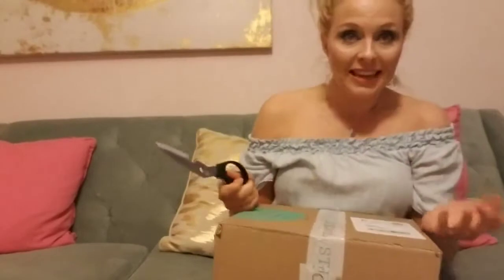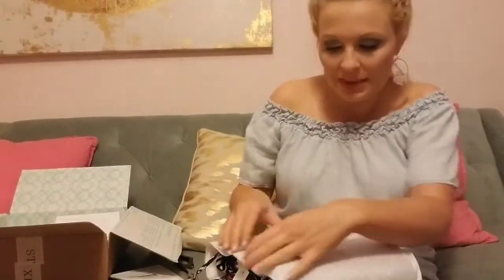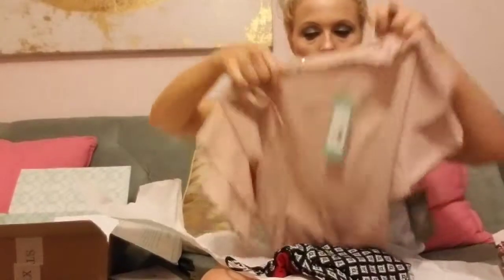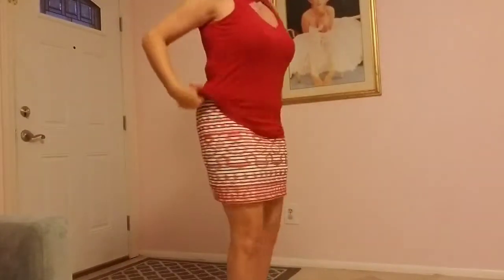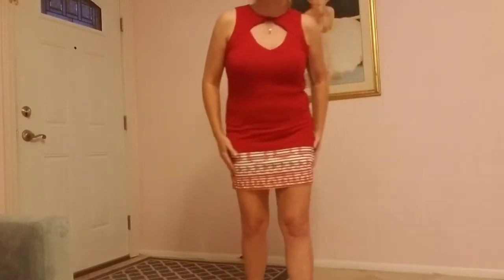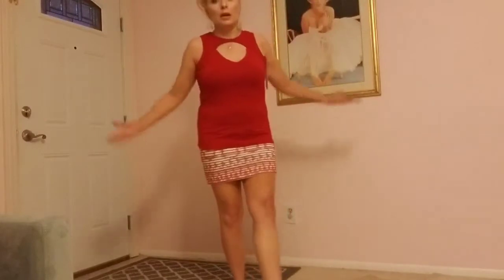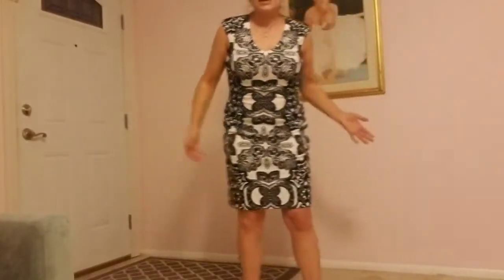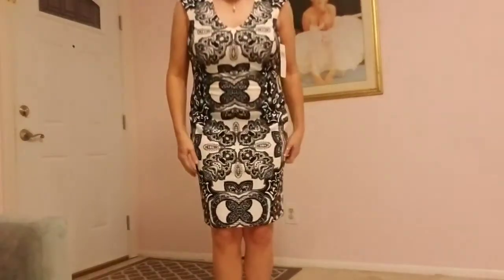Stitch Fix unboxing